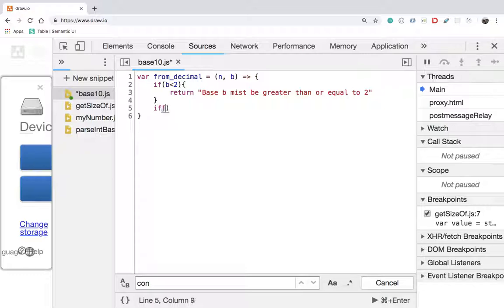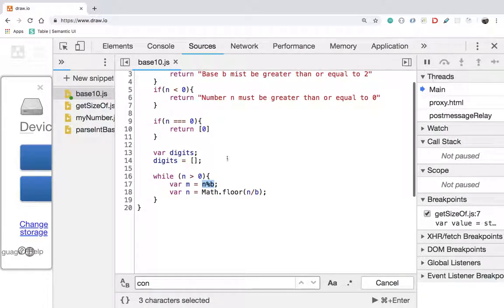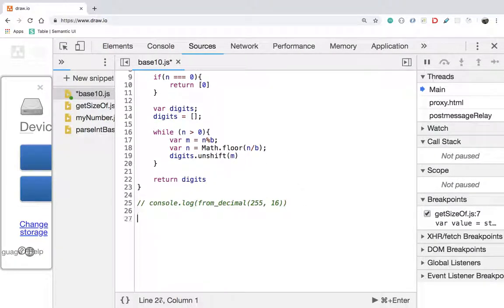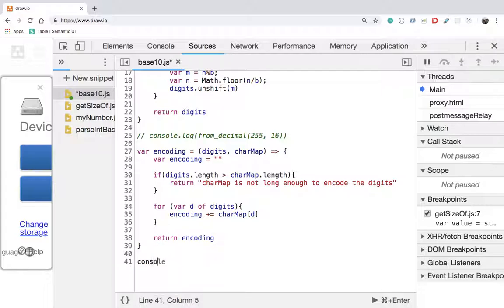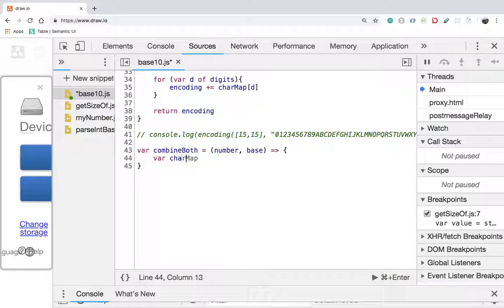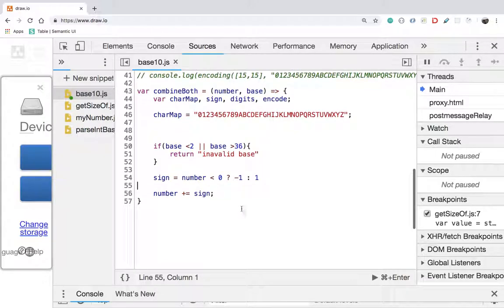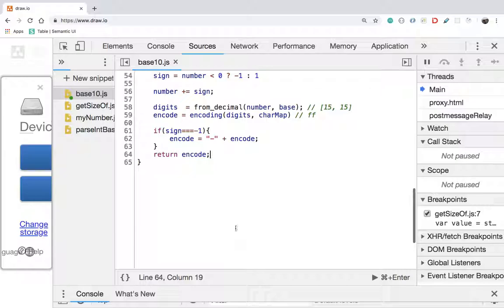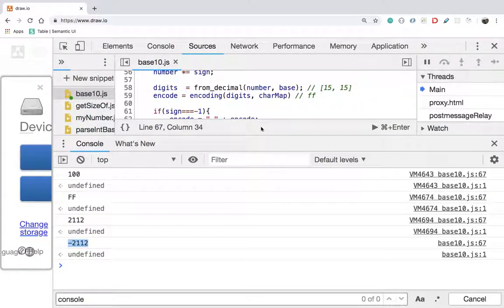Our very own algorithm for base conversion part 2